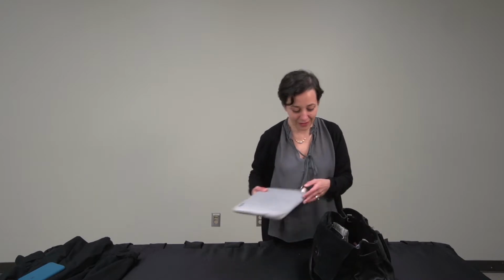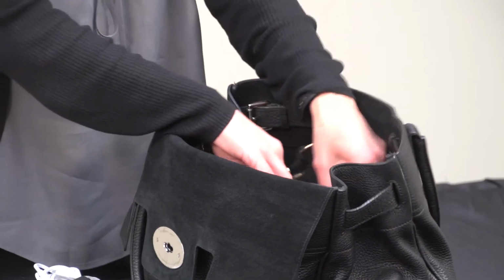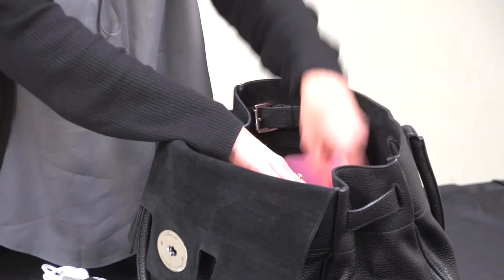Inside a Scientist's Suitcase: Emanuela Del Gado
Emanuela Del Gado, a Provost's Distinguished Associate Professor in Physics at Georgetown University Georgetown College, tells us about her area of study and work and the assortment of objects she brings with her on her research trips! To learn more about what she does, check out her